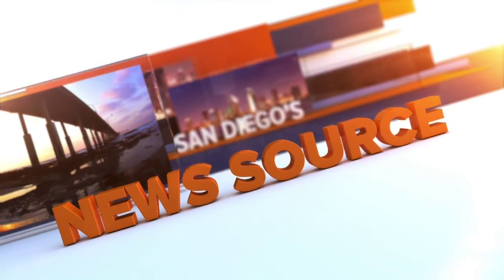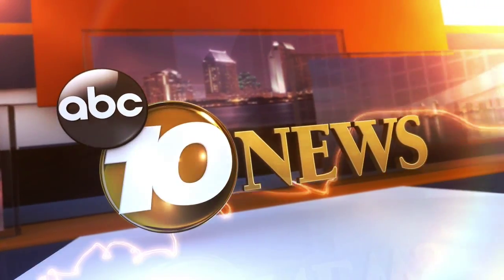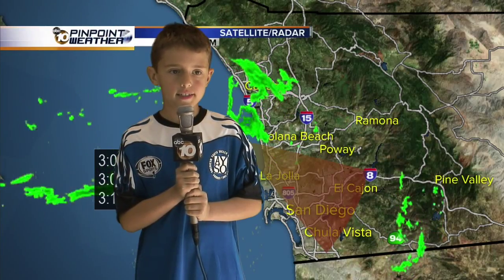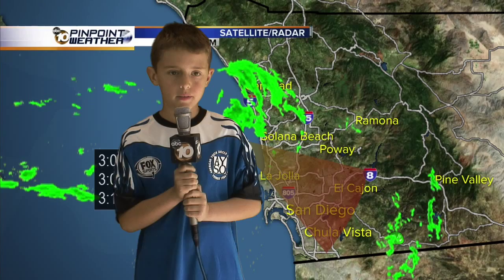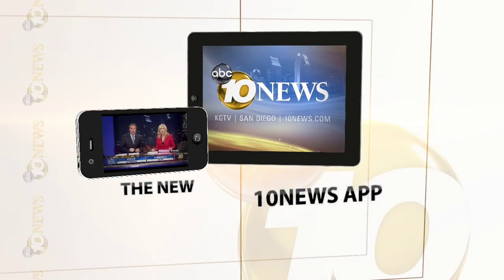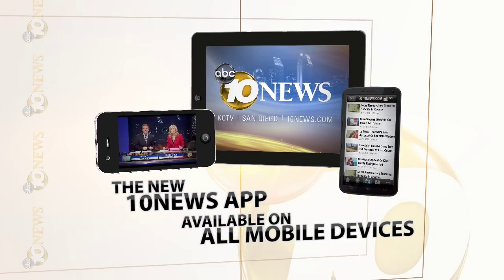2016SCI0103 PGM 0000